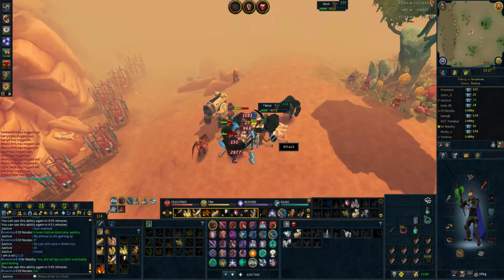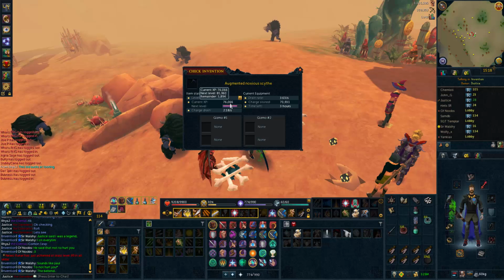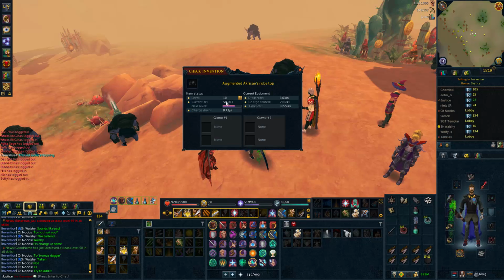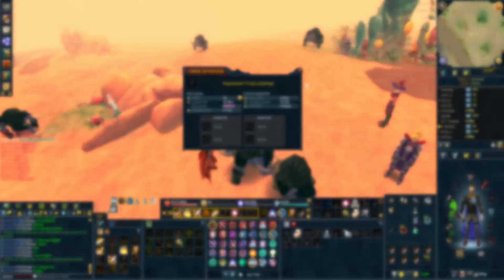Runescape: Airut Best for Invention XP - Disassembling 16 Items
who were primary influencers of the Airut method shown in this video.

An Invention progress video. Dark Beasts with black salamander and training via Airut with an augmented T90 Noxious Scythe, both with barrows armour. Within one and a half days I managed to obtain 10m+ Invention XP by disassembling 16 (level 10) items, 2 (lower level) items and Siphoning 3 Noxious Scythes.